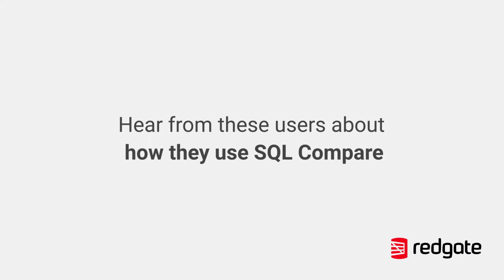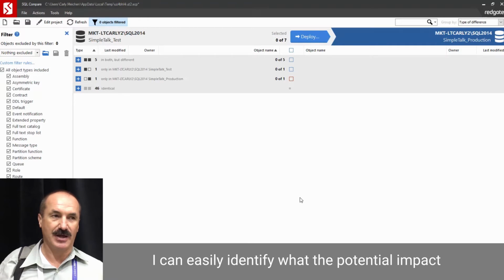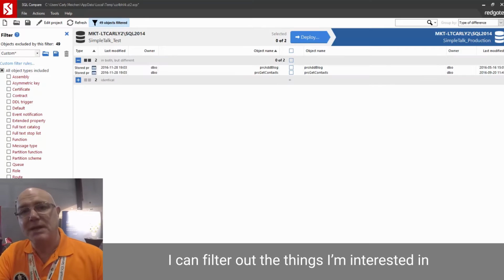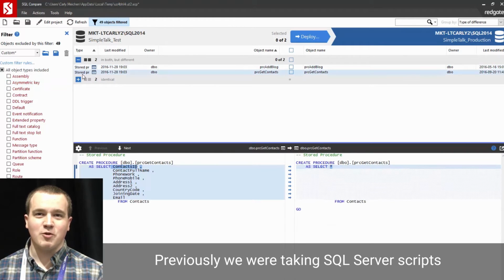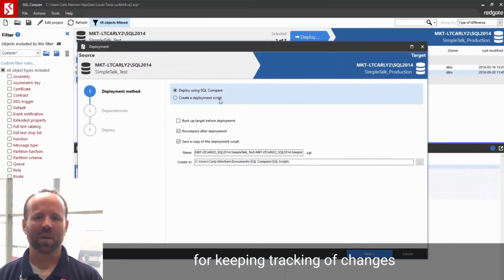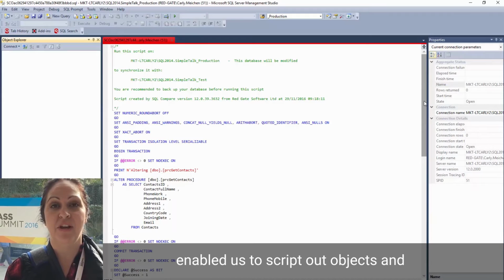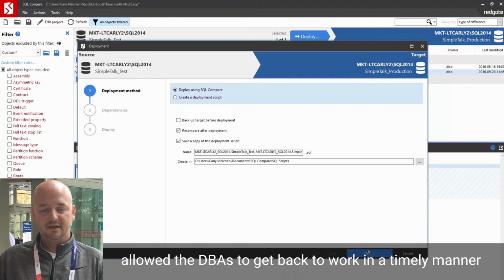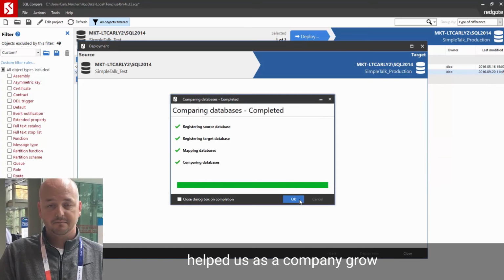Success stories with SQL Compare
Redgate SQL Compare users Chris Yates, Serge Krasnay, Lindsay Clark, Arthur Daniels, Nick Fry, and Tjay Belt tell us how useful they find SQL Compare every day, why they love and trust the tool, and why they'd recommend it to others.